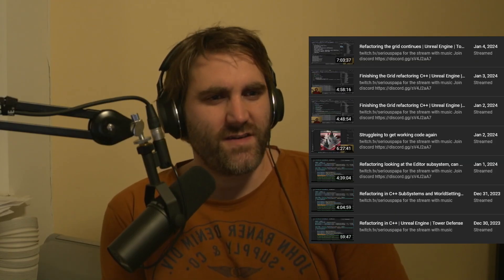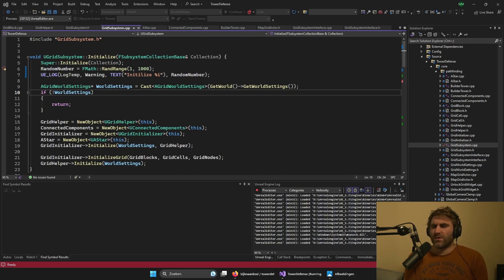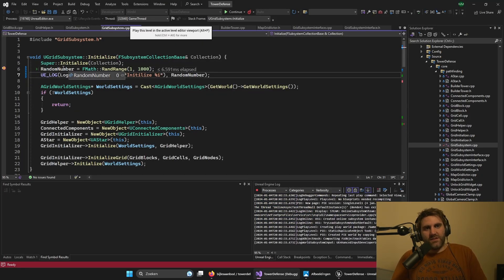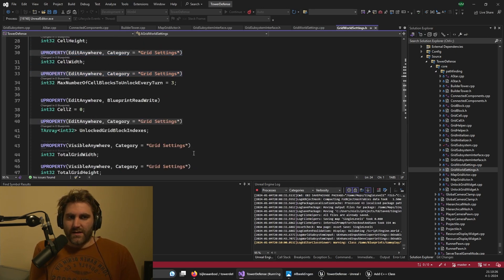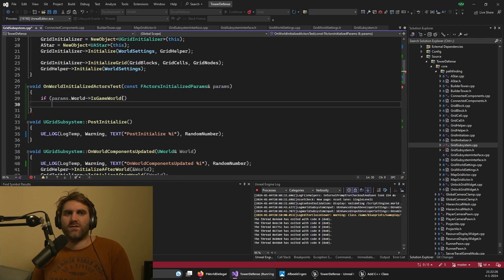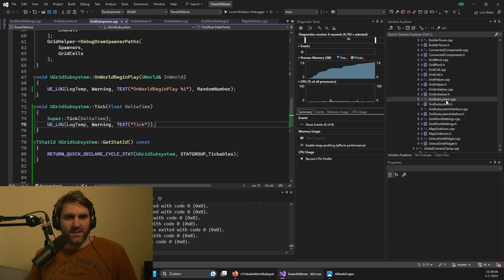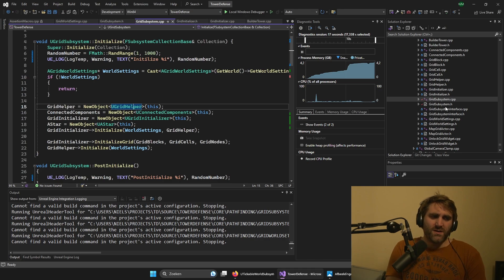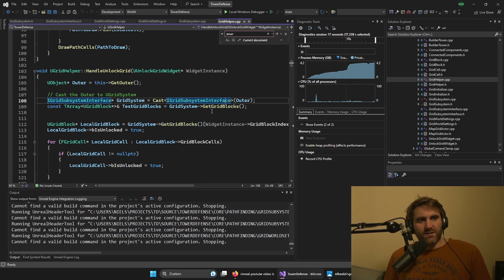Understanding the WorldSubsystem in Unreal Engine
Going into the details of the worldsubsystem

0:00 Intro
1:57 Lifecycle of WorldSubsystem
4:33 World Settings
7:14 Functions and events
10:13 Access Outer with interface